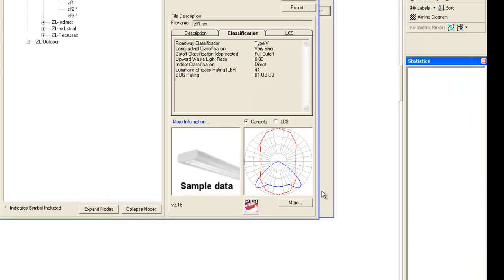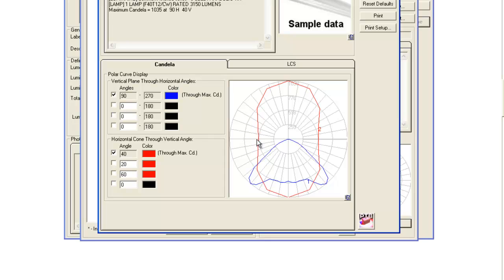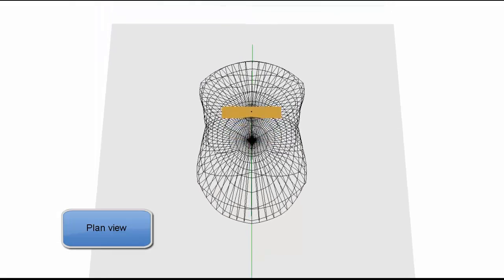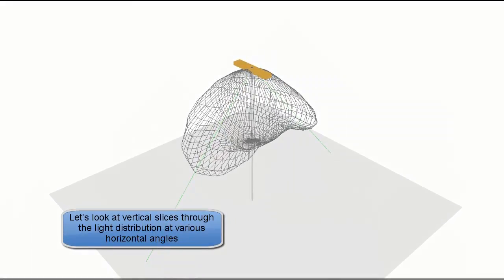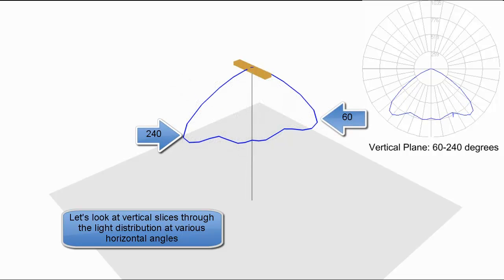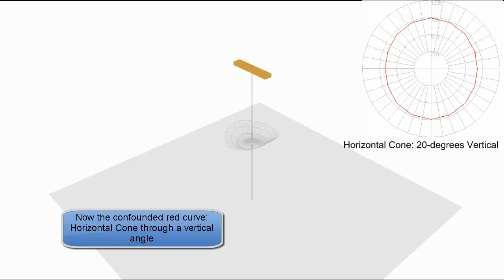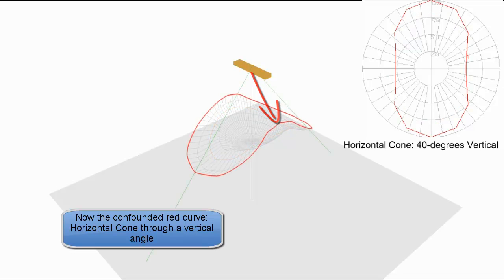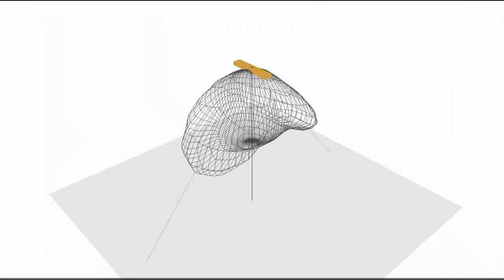Understanding polar curves of luminous intensity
Confounded by polar displays of light intensity for Type C photometry? Try this!